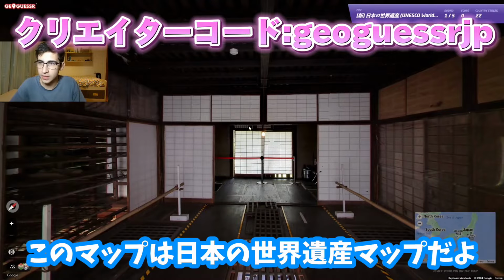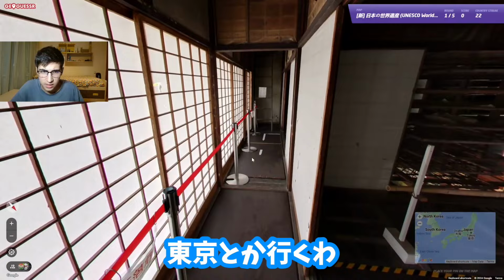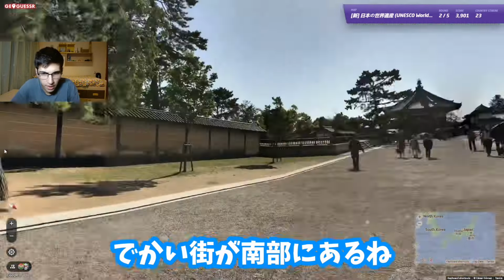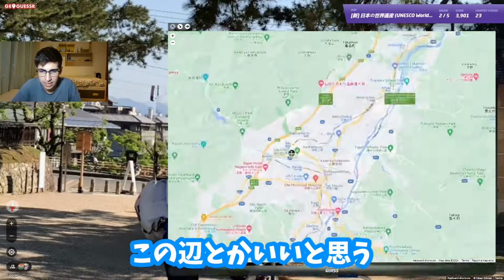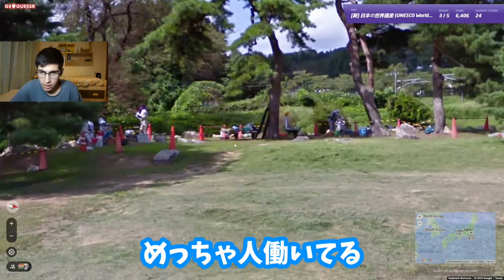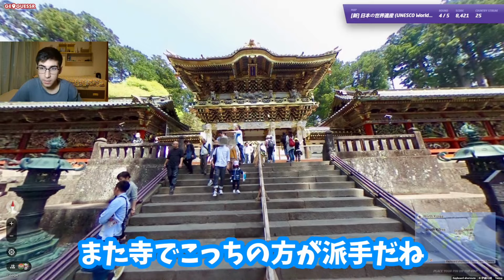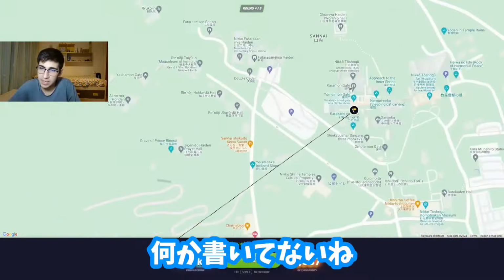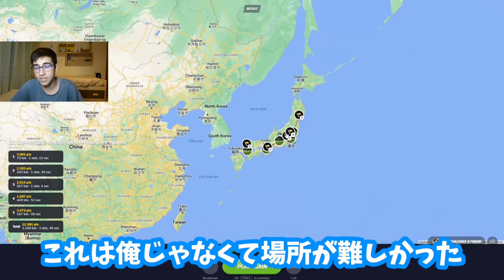日本の世界遺産を初めて見たジオゲッサー海外プロの反応が面白すぎるwww【GeoGuessr】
コンテンツクリエイターコード↓↓
GEOGUESSRJP
※売上はすべて彼(Ribeirete)の日本旅行代として使います！

※この動画は彼がこのチャンネルのために撮影したオリジナルの動画です。